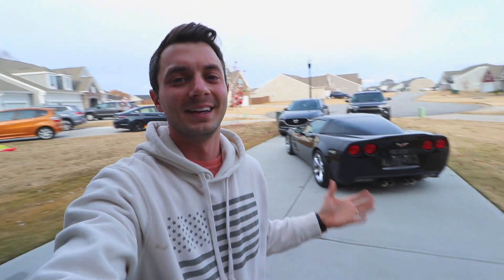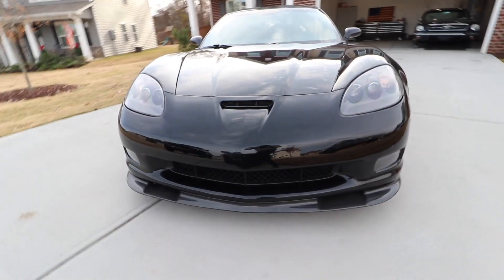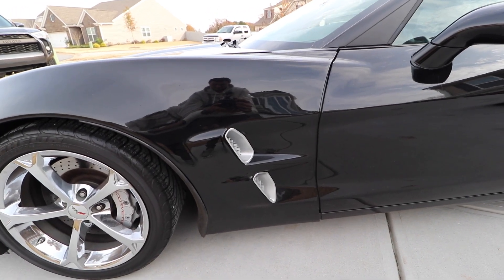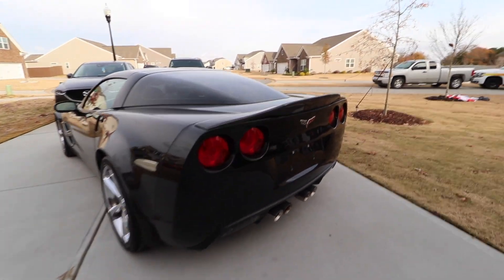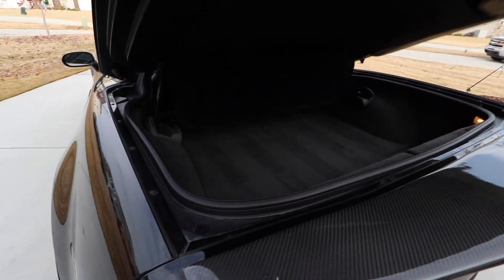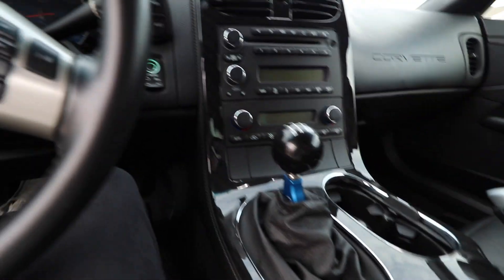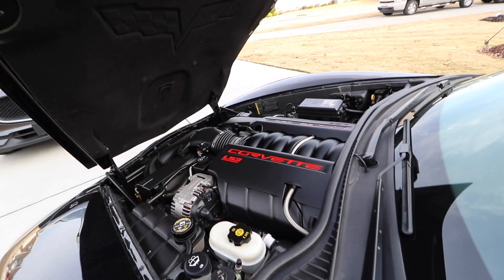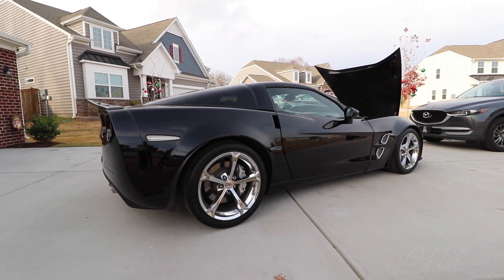Taking Delivery of My 2011 Grand Sport Corvette - Walk Around / Review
Just took delivery of my 2011 Grand Sport w/ 32k.  Couldn't be happier with the car, and cannot wait to slowly make it mine.  Be sure to leave suggestions down in the comments below.

Link to all products used on my channel (sorted by build)!